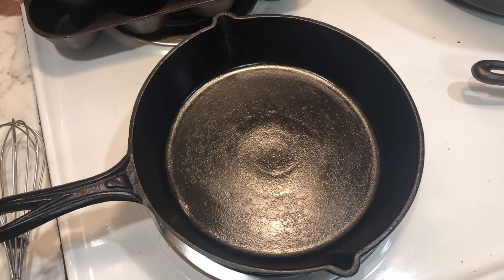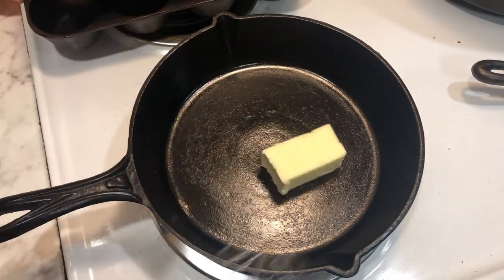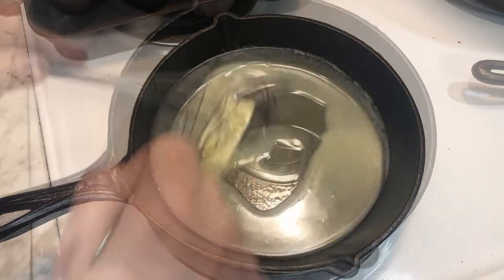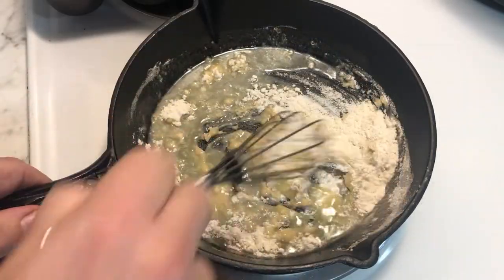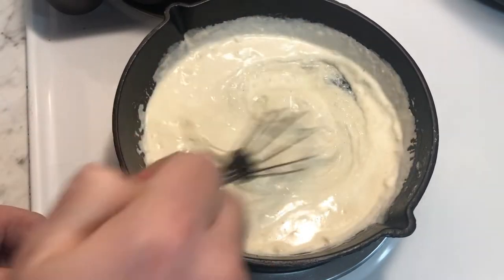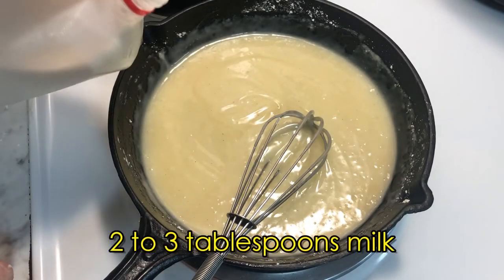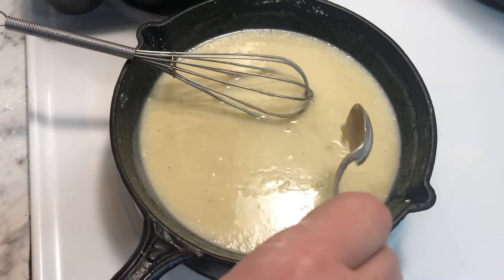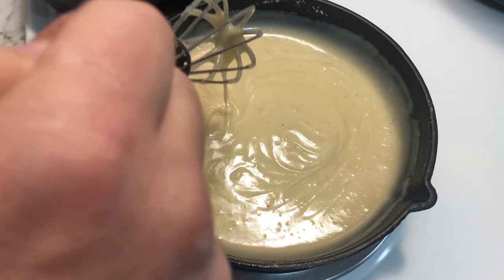Making Buttercream Hard Sauce for Christmas Pudding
Here is a traditional buttercream hard sauce with brandy, for topping your holiday Christmas pudding, figgy pudding, fruitcake, or any other sweet confection you may be serving to your guests.  This hard sauce was an ancestor to modern day cake frosting, and it's essentially a sweet gravy to be served over your pudding.  Because in the days of Merry Olde England, Christmas pudding was served hot -- to warm the tummies and the hearts of carolers and dinner guests alike.  The recipe for this hard sauce can be seen on my Web site, Cast Iron Chaos,